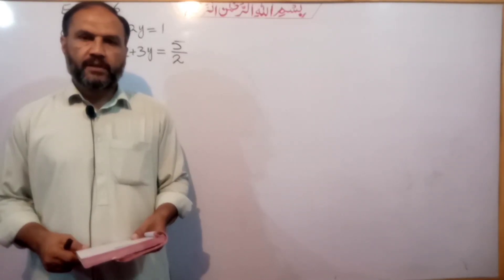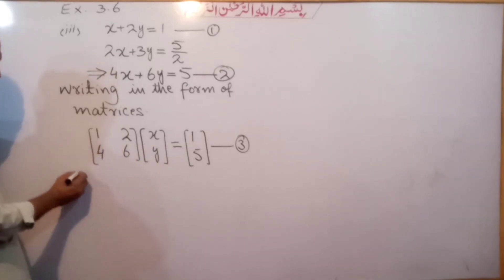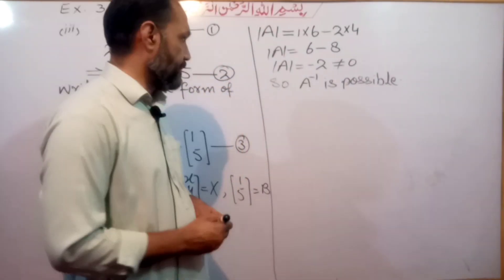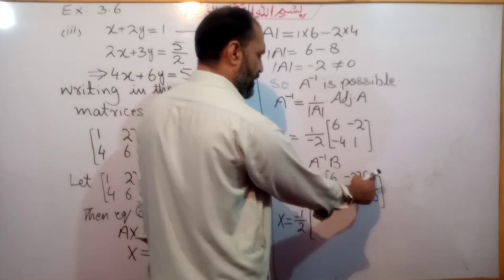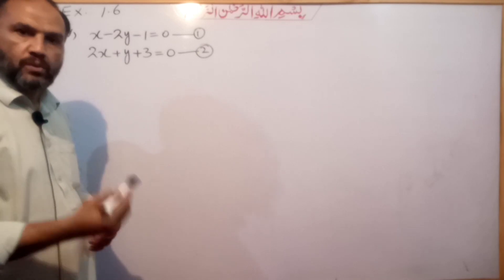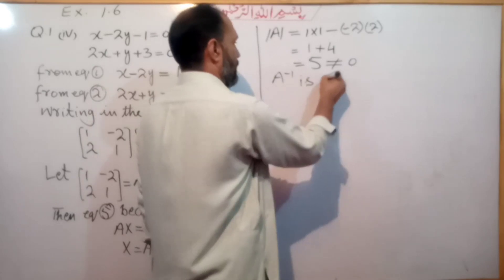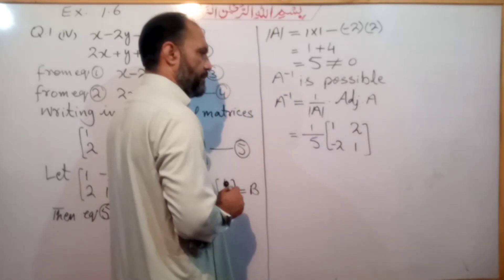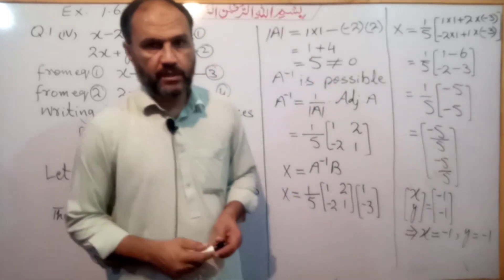Lec 14, Exercise 1.6, Q1 ( iii , iv ), class 9 Maths, Unit 1 Matrices, Pushto Tutor, kp textbook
physics 10th All videos in this video the students of class 9 Maths will learn the solution of questions in exercise 1.6 question 6 part iii and iv